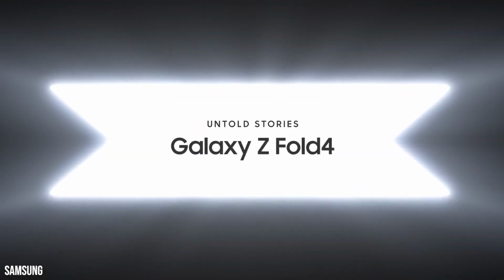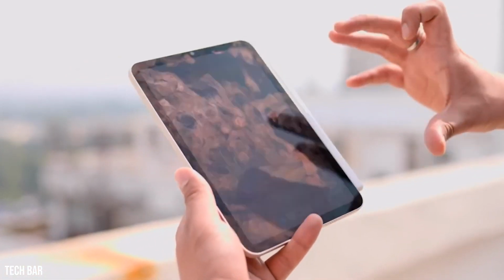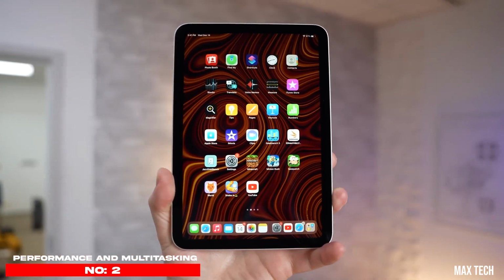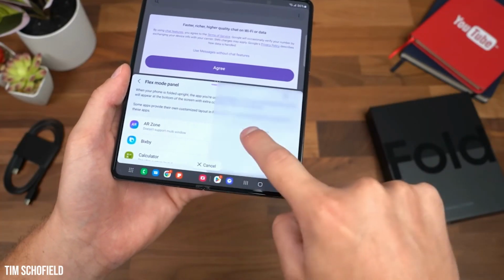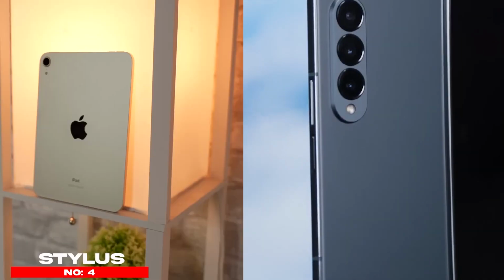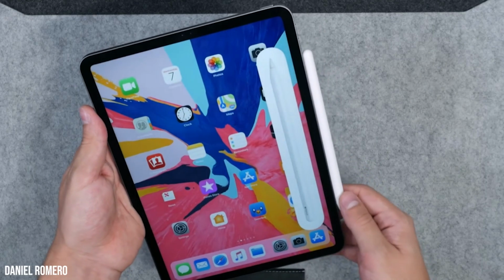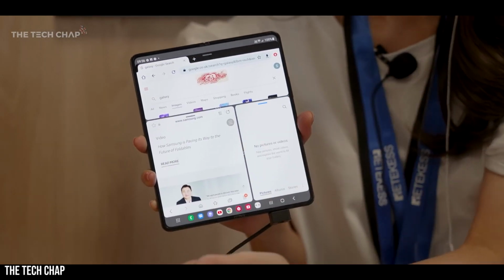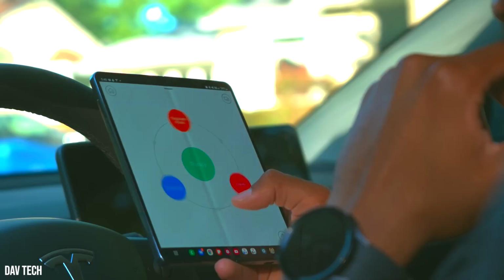iPad Mini 6 vs Galaxy Z Fold 4: Full Real-World Comparison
The mighty Z fold 4 is a hot topic in the tech world but so is the iPad Mini 6. However, among these two, which one should you vouch for? Let's do a full real-world comparison to find out.